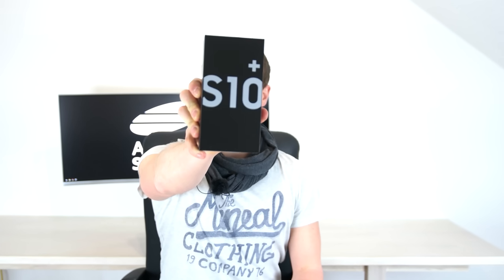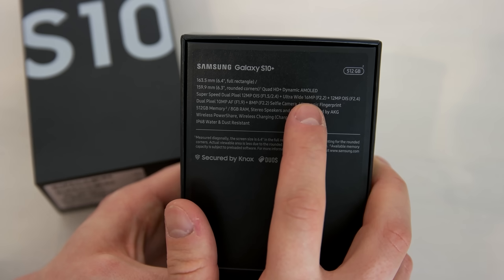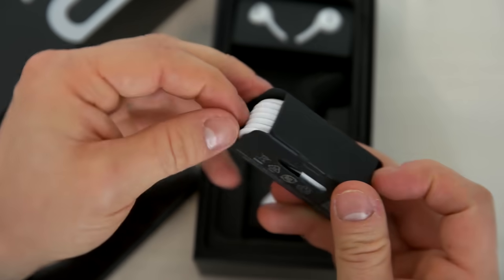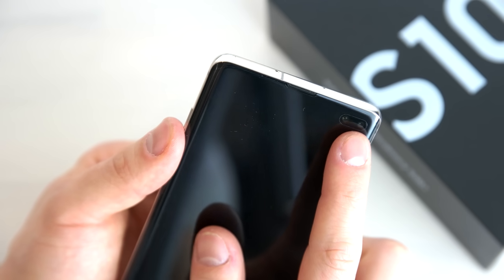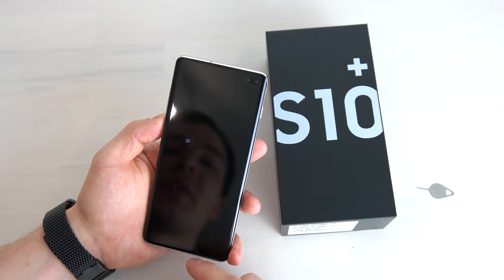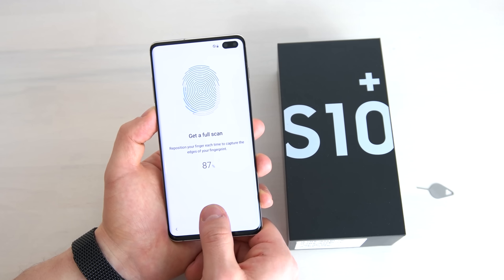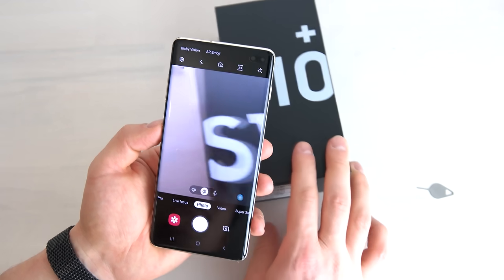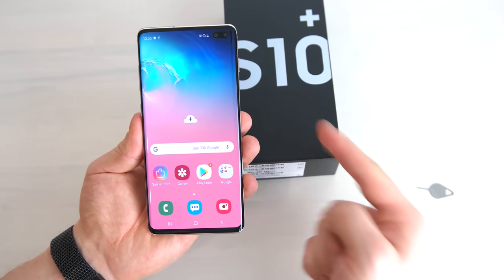Samsung Galaxy S10 Plus Unboxing english ceramic white 4k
Samsung Galaxy S10 Plus unboxing english, second look and impression - we check out the Samsung Galaxy S10+ in it's ceramic white edition with 512GB memory and 8GB RAM and had a first setup of the brandnew flagship in english and 4k.

be sure to subscribe for more videos of the Galaxy S10 (and an upcoming video of the Samsung Galaxy S10 5G) and give a thumbs up, if the english wasn't too bad at all ;-) thanks